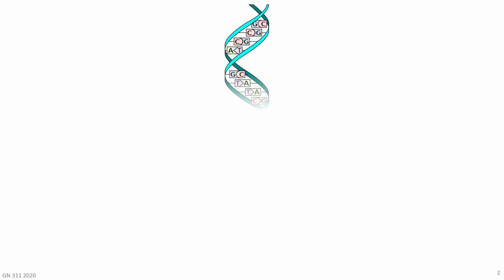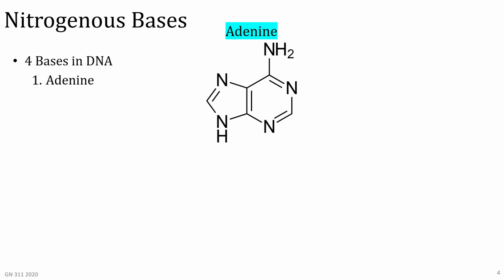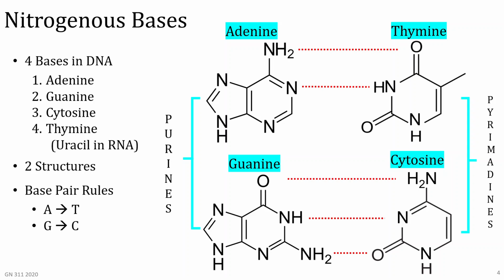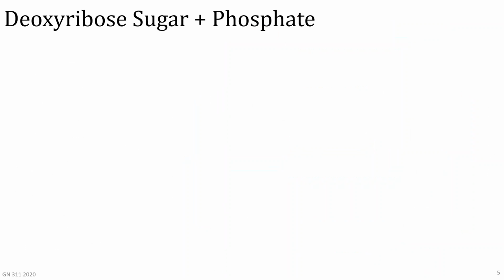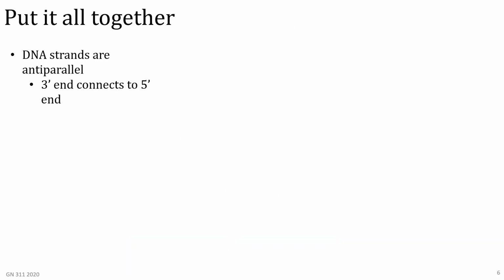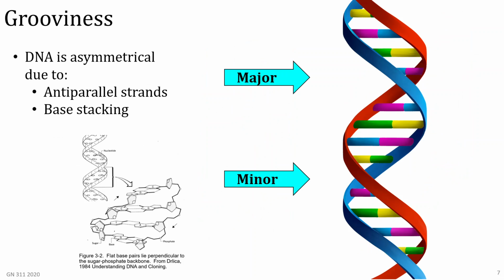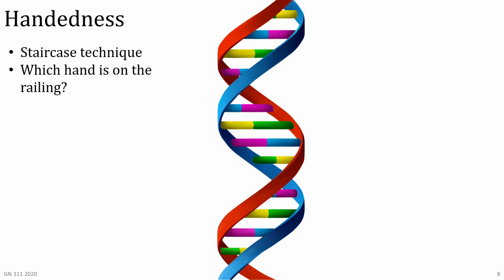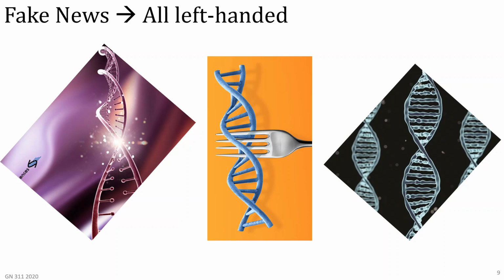Basic DNA Structure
Sources:
Dr. Jones, Exam 3 lectures and materials